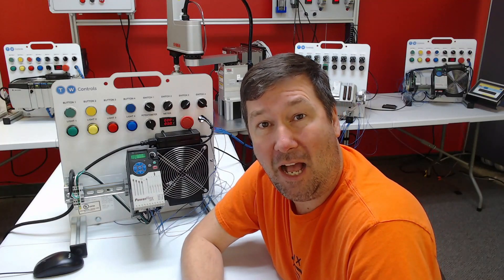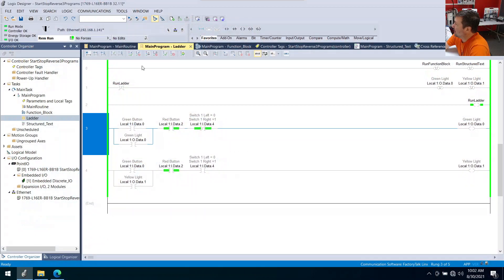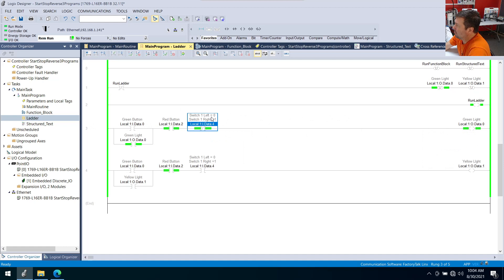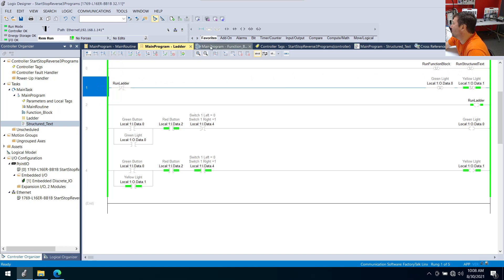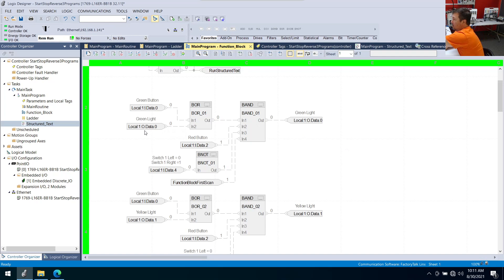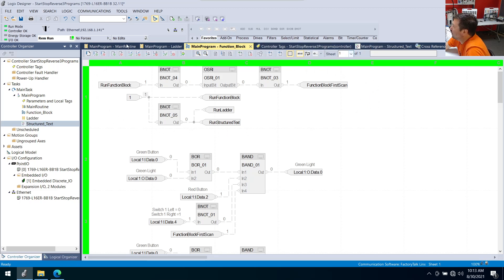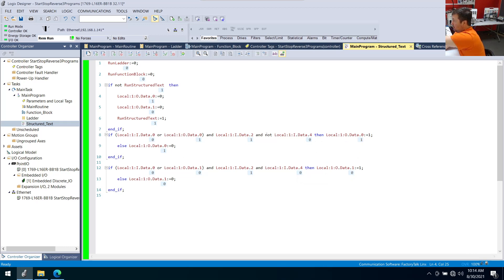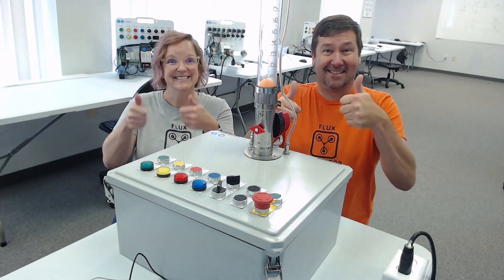PLC Quiz Program a Start Stop Reverse in Multiple Languages Answer #31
In this PLC programming challenge, we needed to program a start stop motor control with reverse operation in ladder logic, function block diagrams, and structured text.  Here is my solution.